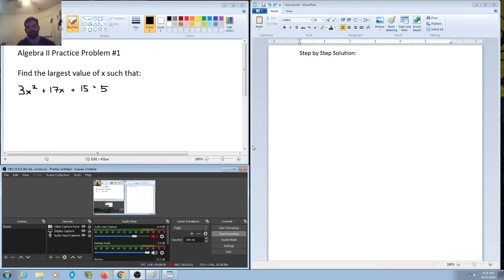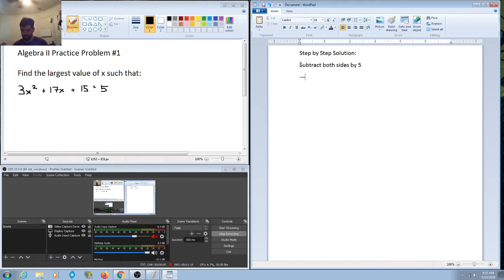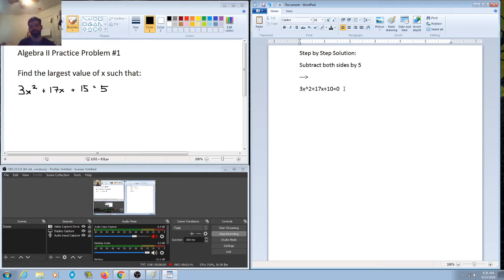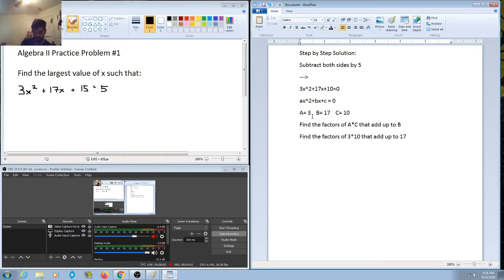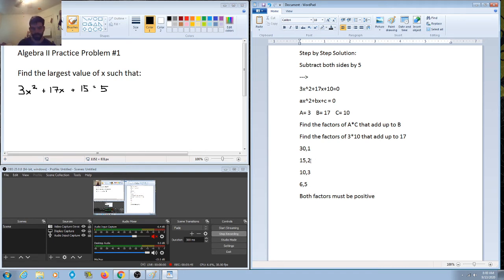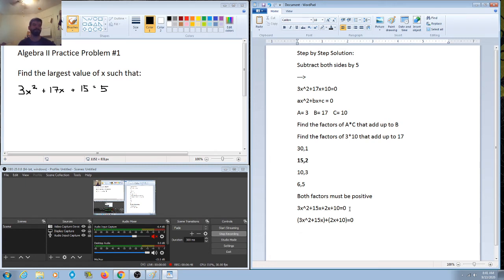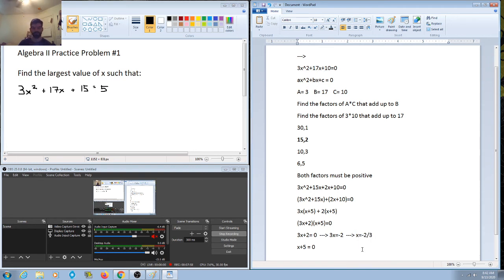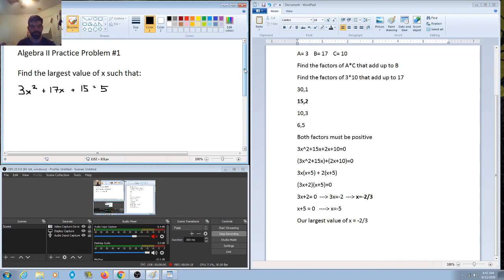Question of the Day: Algebra II: Determining the Largest Solution to a Quadratic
Find the largest value of x such that 3x^2+17x+15=5

Step-by-step solution involving getting the right side equal to 0, discussion of factoring by grouping, and avoiding simple mistakes with factoring and determining largest x values.